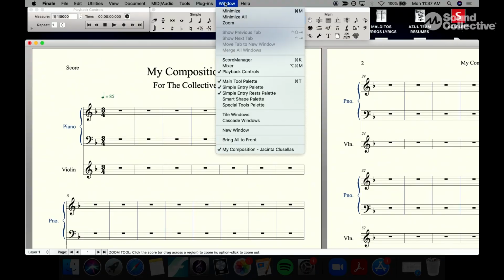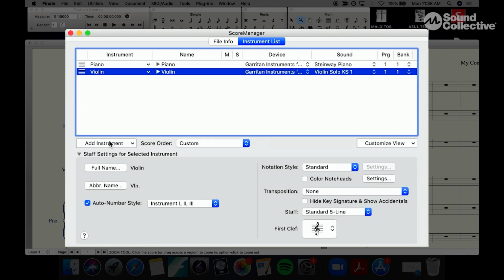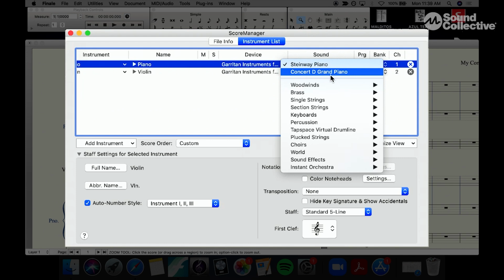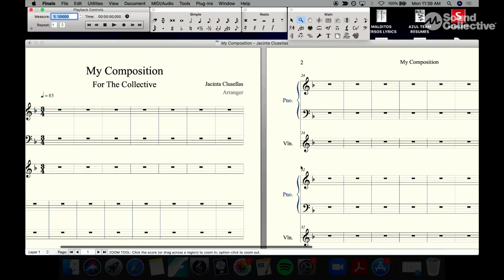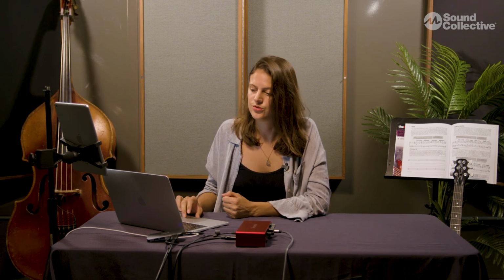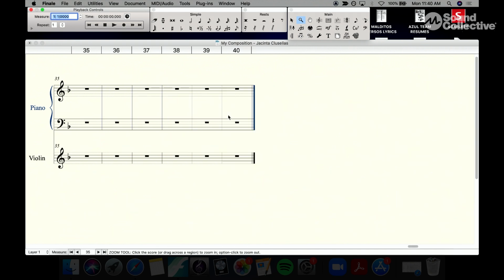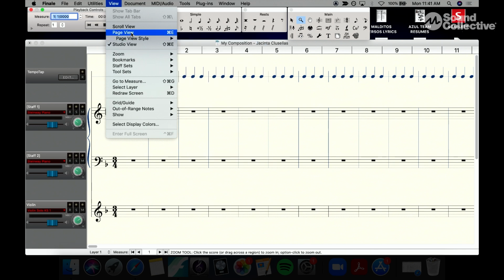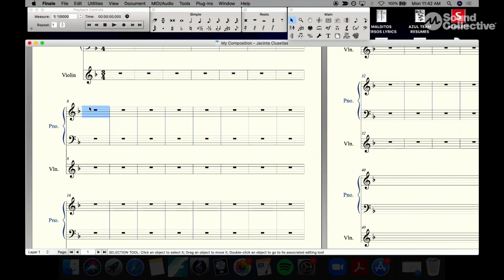Score Navigation | Intro to Finale with Jacinta Clusellas | 2 of 5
In this lesson, Jacinta shows how to navigate through your score and how to add instruments.